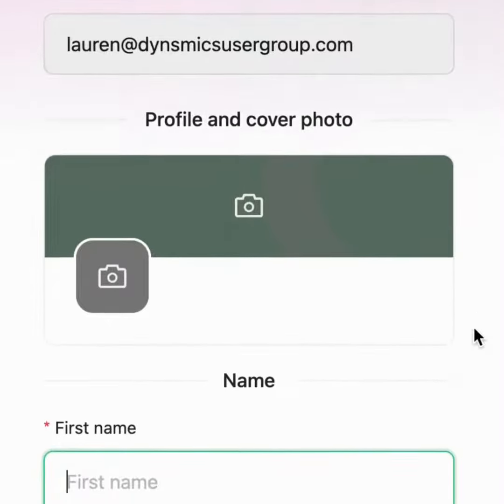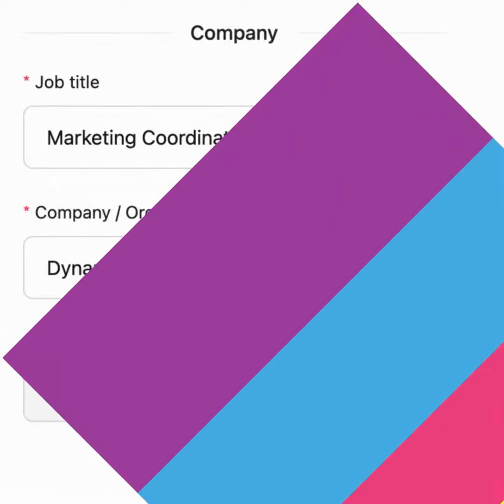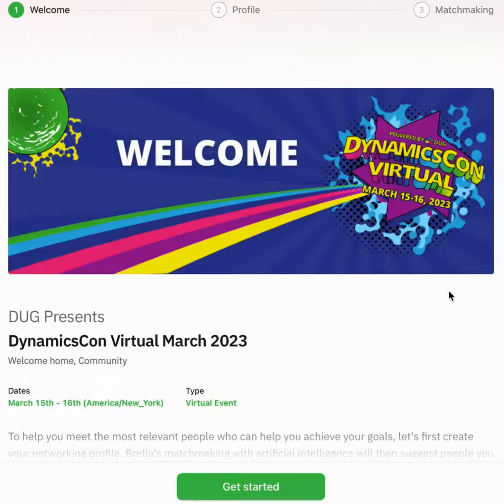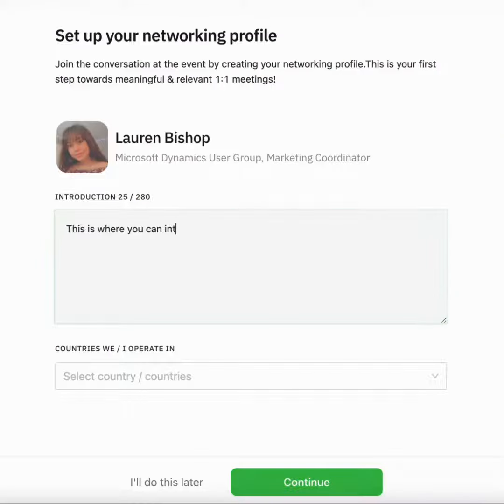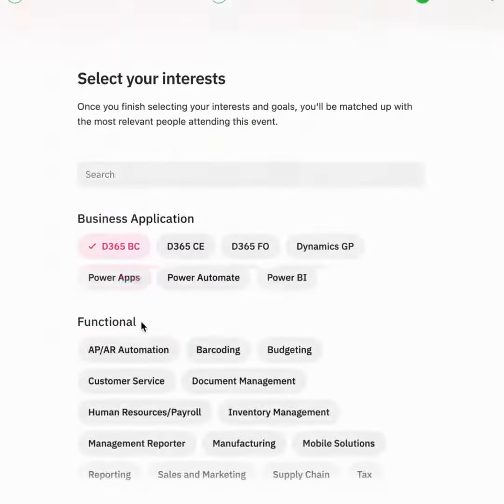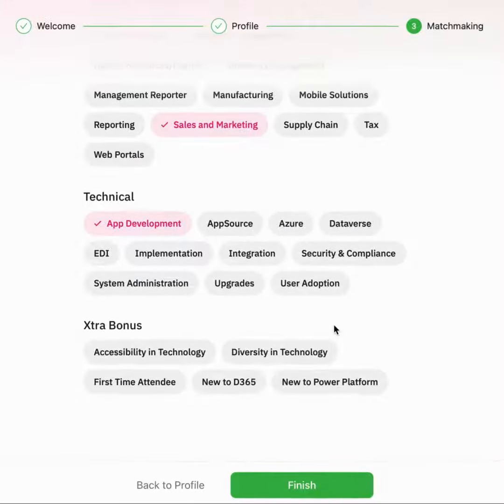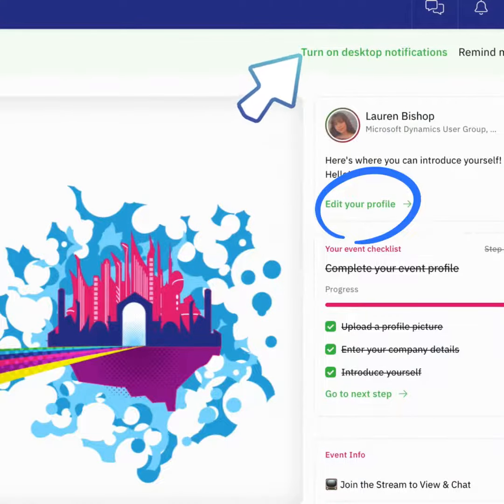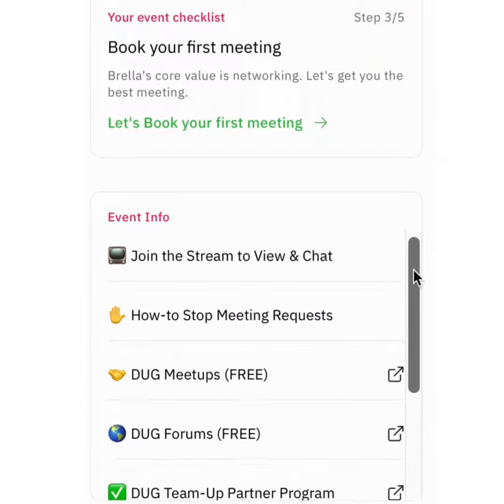Brella Registration Tutorial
Join us for DynamicsCon Virtual and Microsoft Success Day March 15-16, 2023! This video shows you step by step instructions on how to create your Brella account and participate in this virtual event.